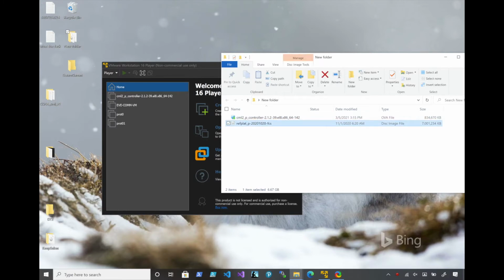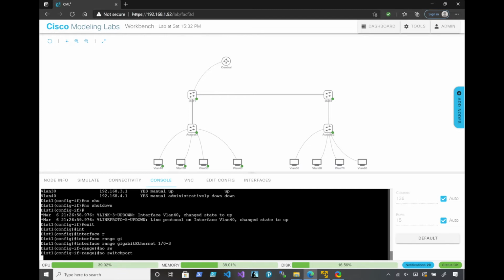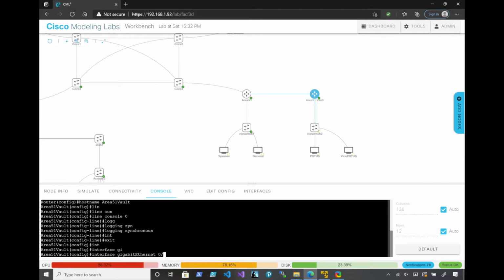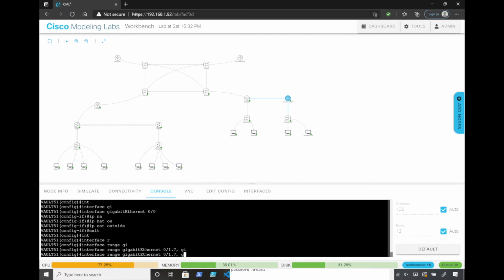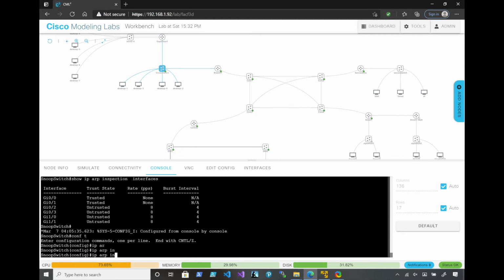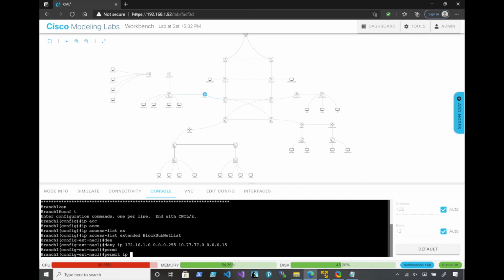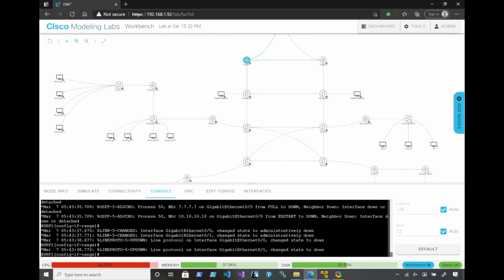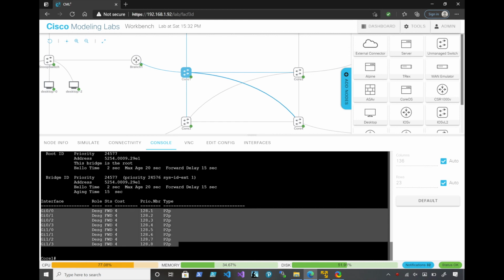21s-CML2-Lab-Full Video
[Full Video][The Full video is broken up into an introduction and 4 parts]
To celebrate passing the CCNA exam, I wanted to share some router and switch configurations I have done with the Cisco modeling platform (CML2.0)